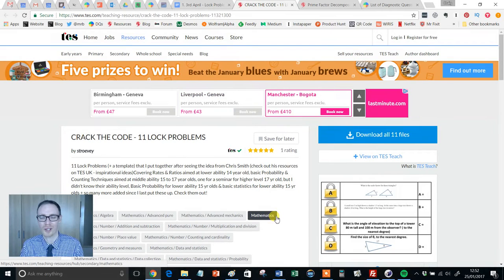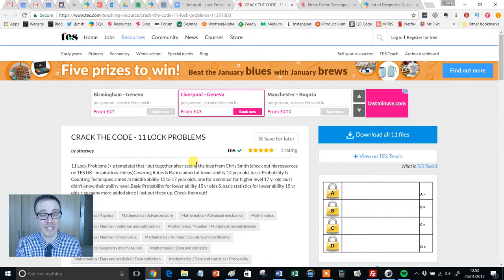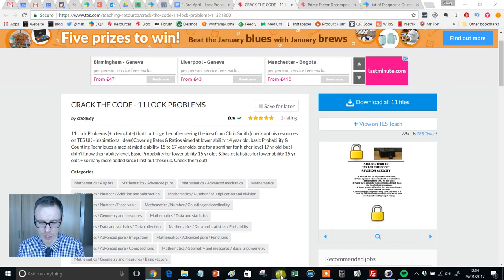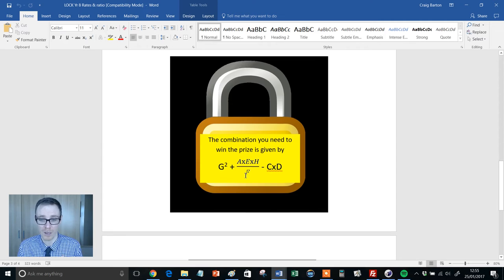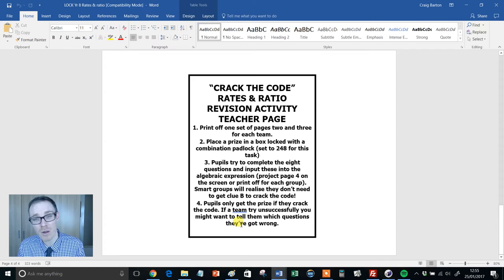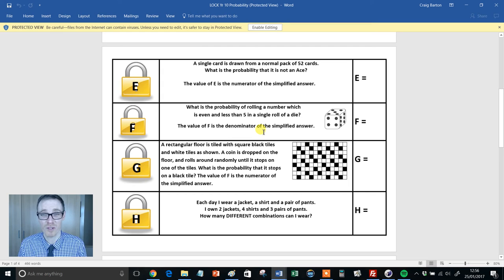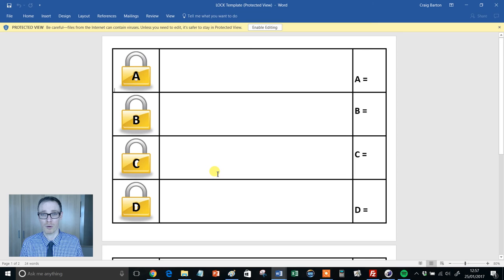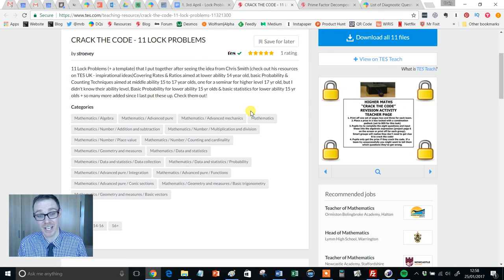Lock Problems: TES Maths Resource of the Week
I am a little bit obsessed with the Escape Rooms type puzzles that have swept the nation over the last couple of years. You know the ones - you must solve a puzzle to get a code, which unlocks a box, which leads to another puzzle, and so on. Indeed, I think I have dragged my wife and friends to most of them in the North West. Well, much to my companions’ delight, I can now bring the same level of nerdy excitement into the maths classroom. This collection of 11 Lock Problems, covering a whole host of topics such as ratio and probability, is simply amazing. The idea is relatively simple: students work their way through a series of questions, with each answer providing a key component of a code. A slick bit of algebraic substitution with their answers generates the final code, which they then take to the front of the class to try out on the combination lock to reveal a prize. Essentially, students are doing no more than working through a series of questions, but the fun setting leads to levels of engagement and determination that worksheets alone rarely induce.

The author provides a really comprehensive series of instructions to follow, and whilst at first glance this may seem like a load of hassle to set up, it really isn’t. Snap up a cheap combination lock and a tin box, and you are away! In terms of support for students, I often use my Counter technique that I have discussed often on past ROTW selections (give each group a counter that they can exchange for one hint from me). And for extension, then students absolutely love creating their very own lock problem for other students (or teachers!) to solve. A fantastic bit of fun in the classroom that is also worthwhile and valuable.

Craig Barton